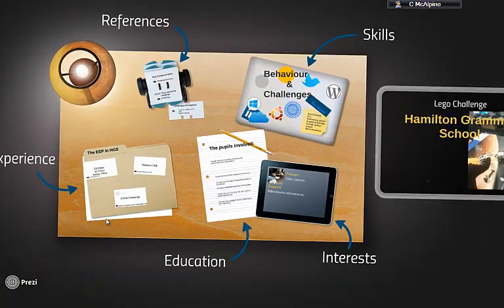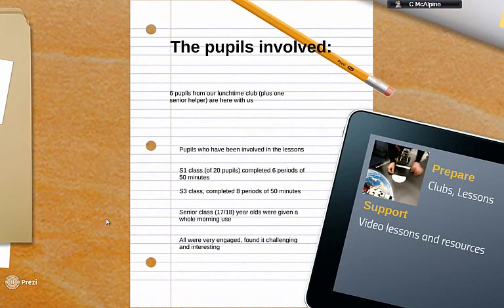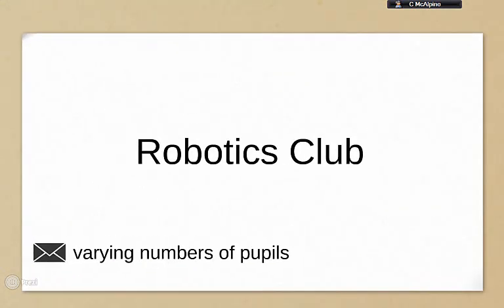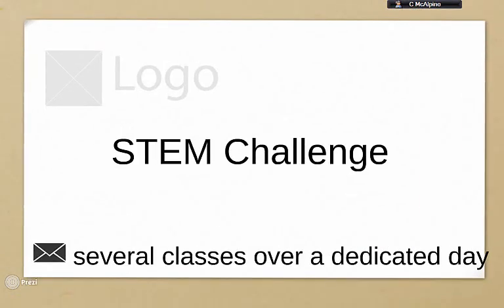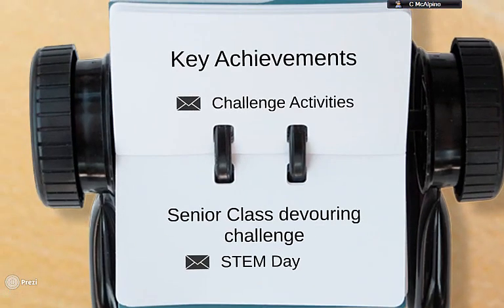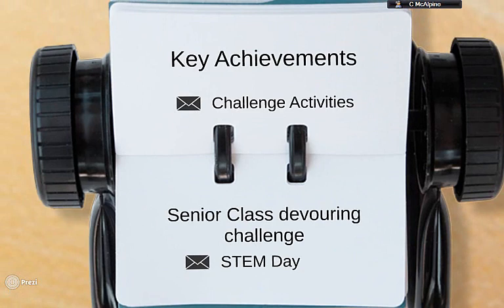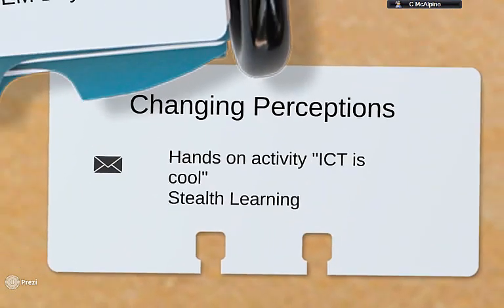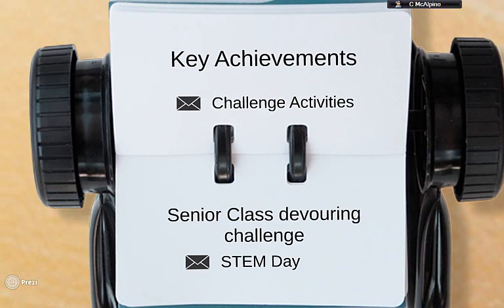Hamilton Grammar School EEP Teacher Presentation